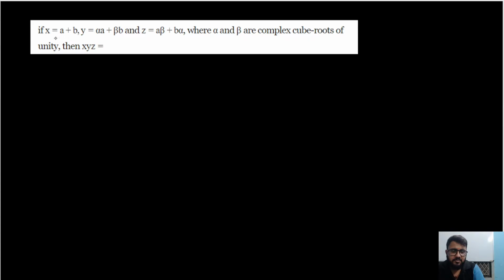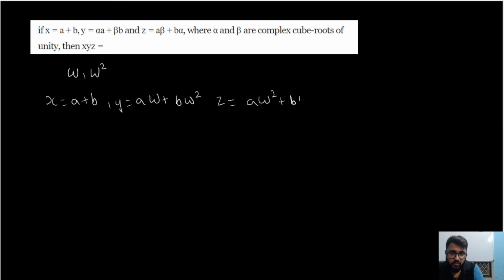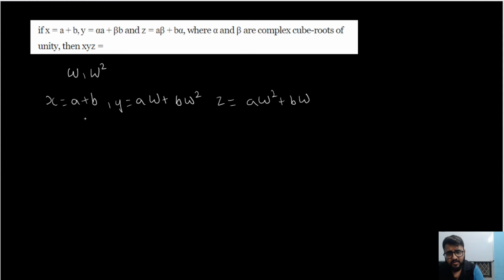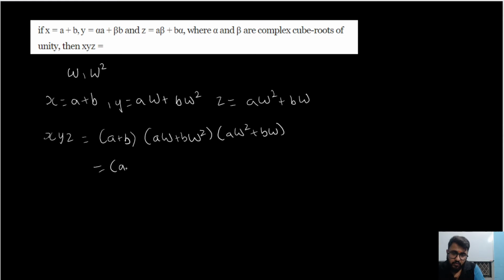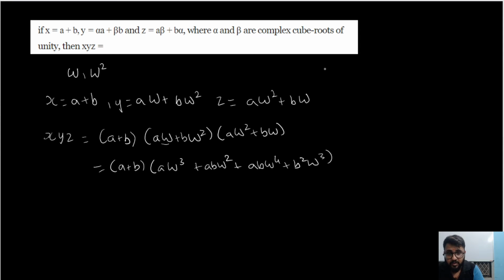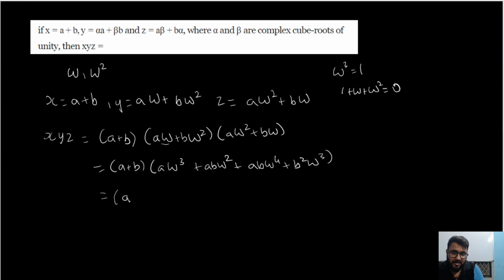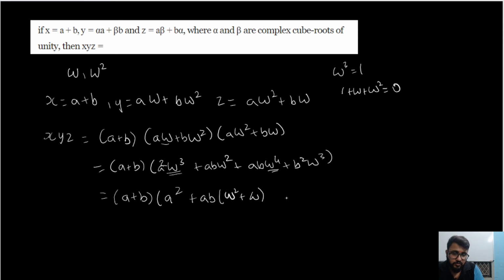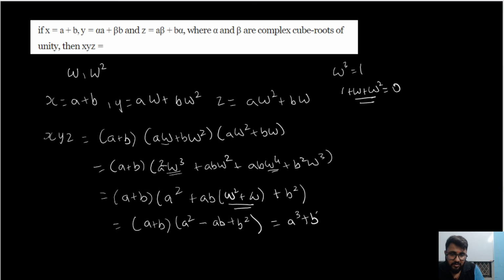Complex Numbers | CENGAGE for JEE MAINS - Edition 3 - Chapter 3 | Q : 69 | Roots of Unity